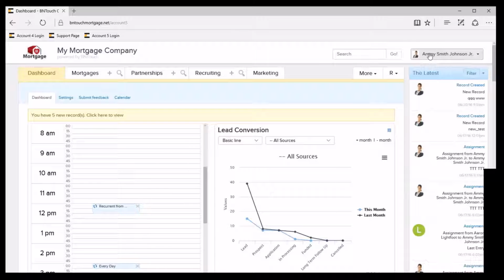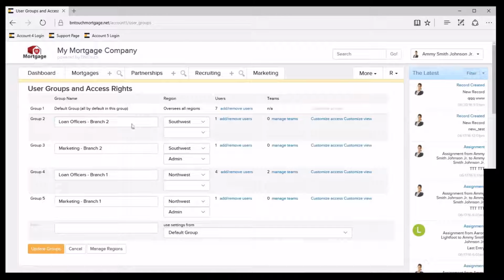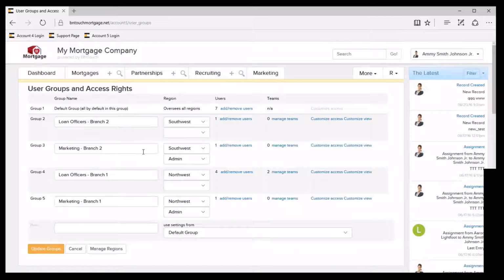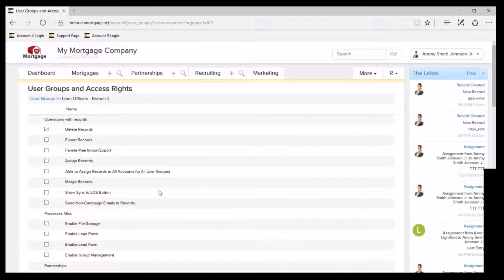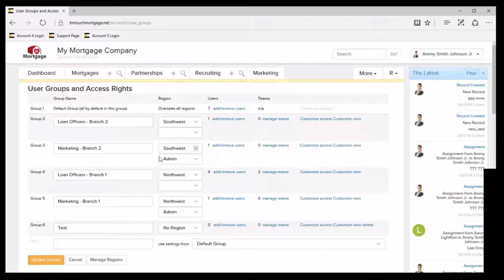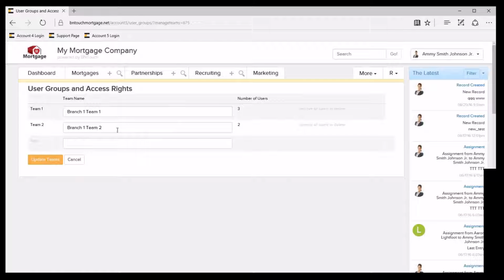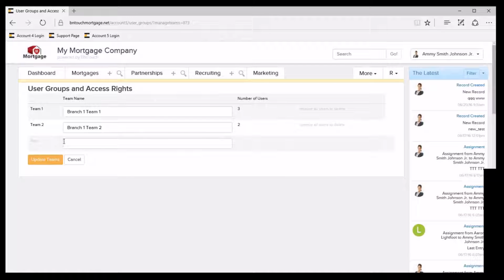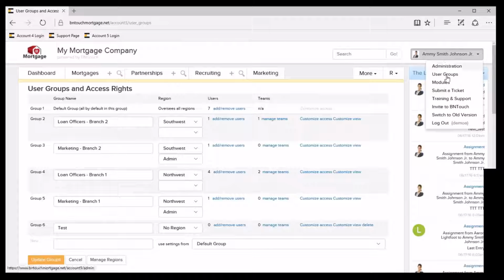V5 Training - User Groups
- What are User Groups and why use them

- Default User Group
Why we have Default Group
Access of the Default Group
Marketing vs LO account in Default Group

- Managing User Groups
Create UG
Add Users to UG
Customize View
Customize Access

- Managing Teams under User Group
What are Teams
Add Team
Add User to a Team
Explain Access to Records inside Teams vs without Teams (Marketing and LO accounts)

- Managing Regions
What are Regions
Create Region
Add User Group into Region
Add Admin User Group of the Region
Explain access of Admin User Group Marketing accounts to other UG in the region 📊 Why Bntouch?